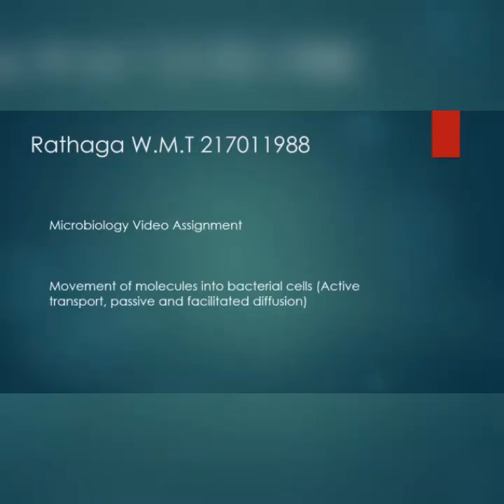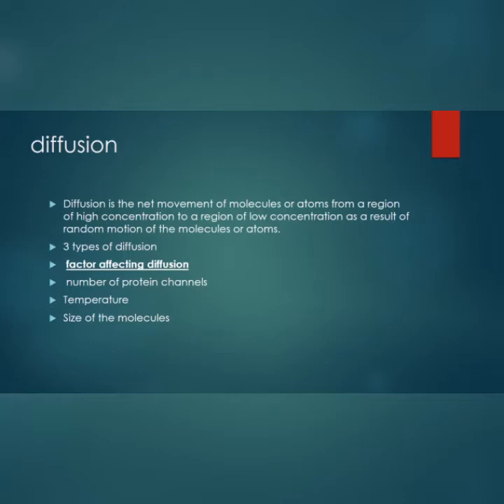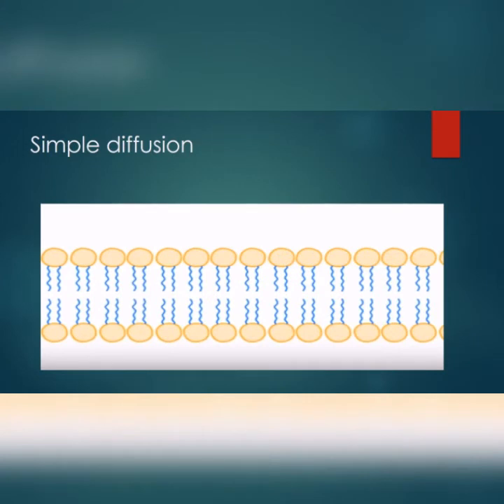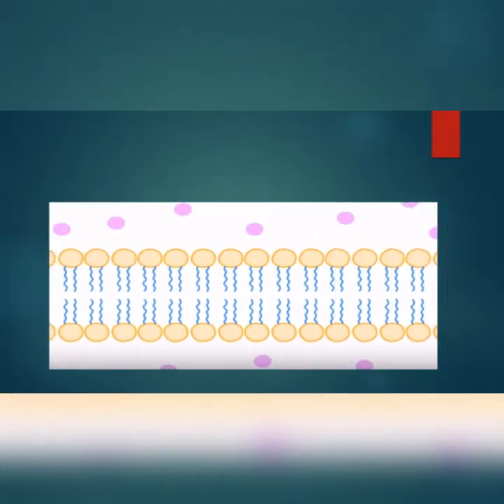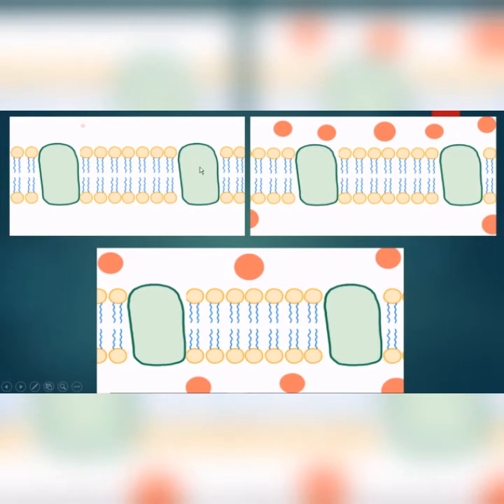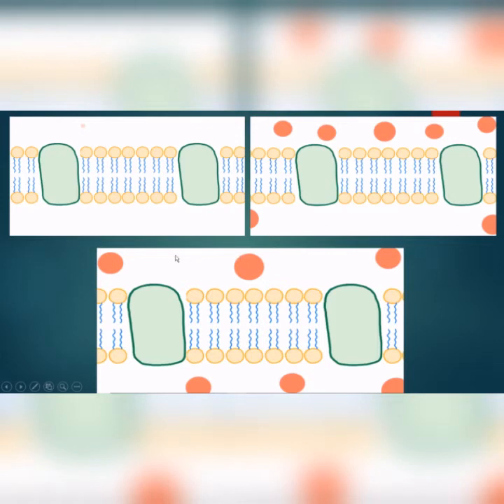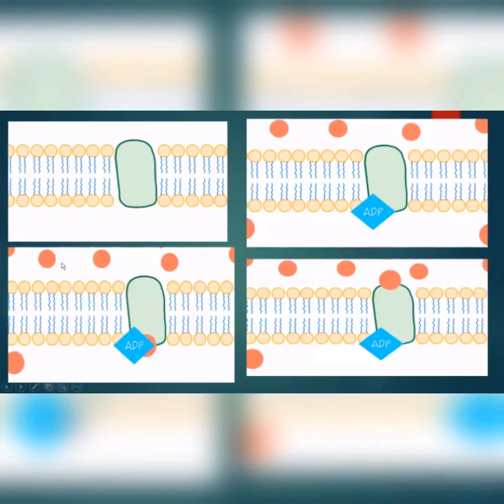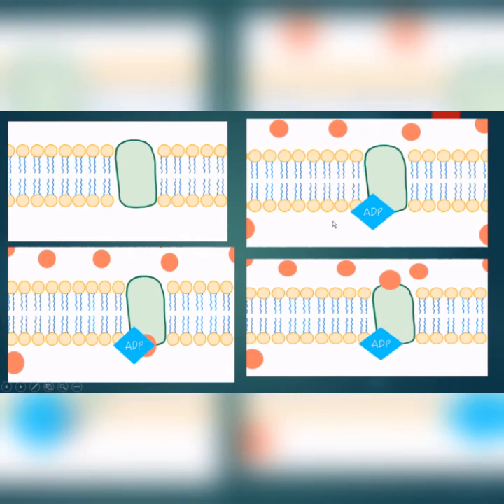Movement of molecules into bacterial cells (Active transport, passive and facilitated diffusion)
diffusion of molecules into bacterial cells (Active transport, passive and facilitated diffusion)